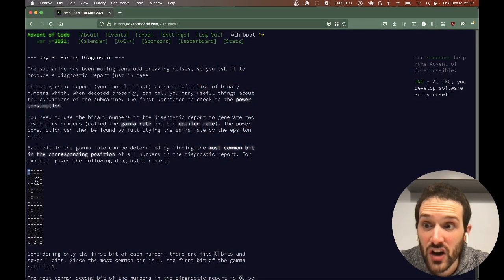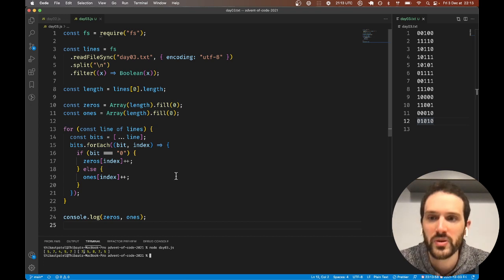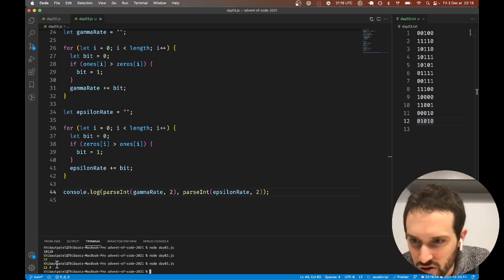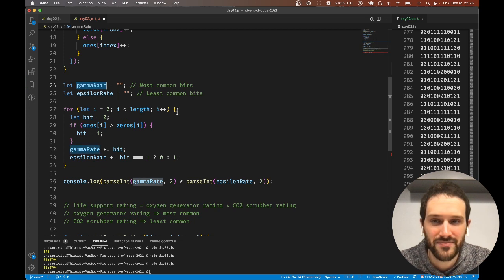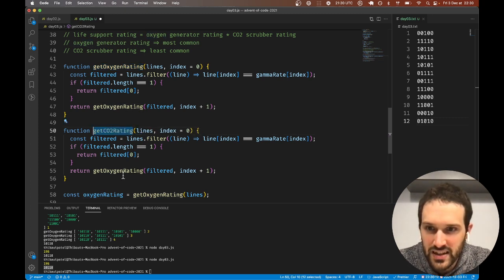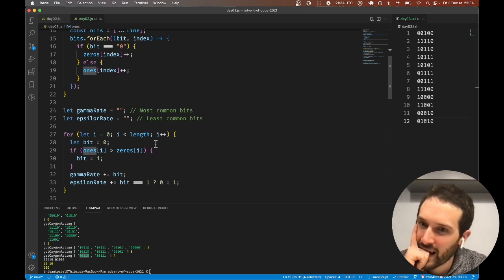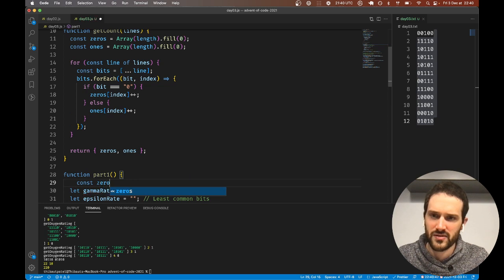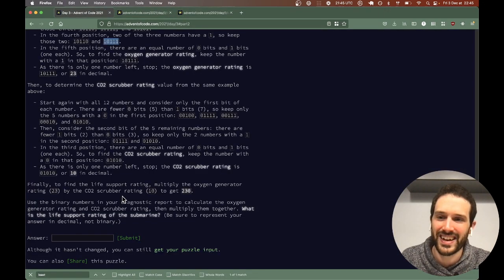Solving day 3 of Advent of Code 2021 in JavaScript